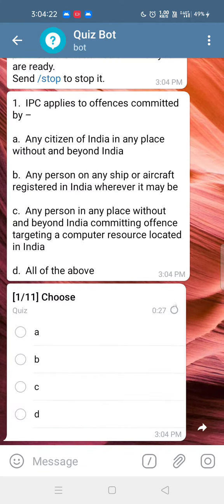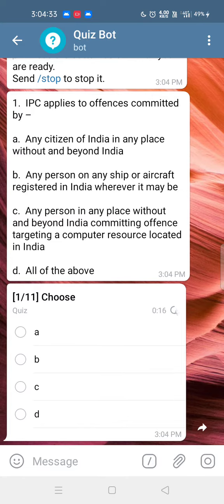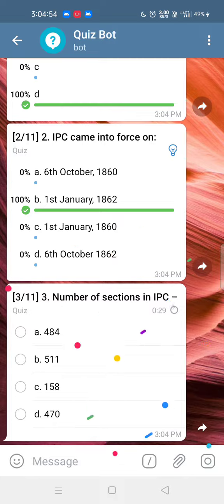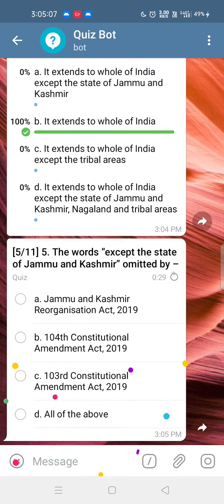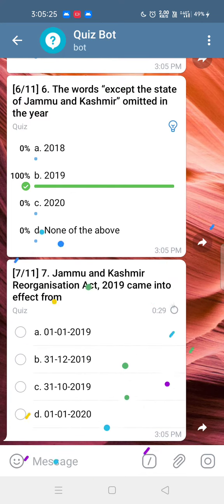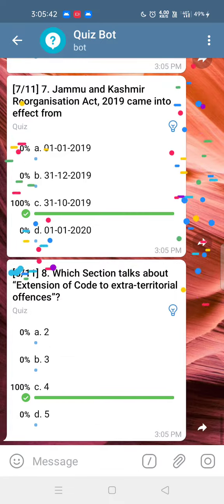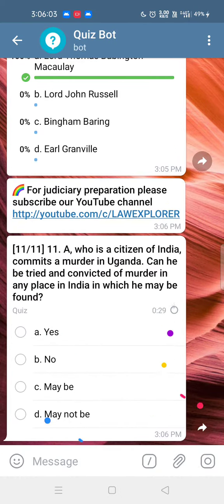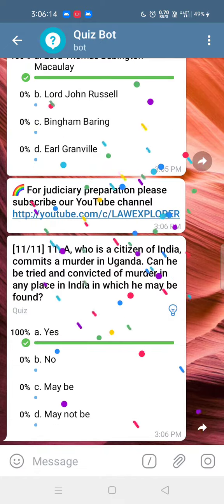IPC QUIZ || INTRODUCTION SECTION 1 TO 5 IPC || IMPORTANT QUESTIONS FOR JUDICIARY || LAW EXPLORER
Join our telegram group for daily practice of prelims quiz